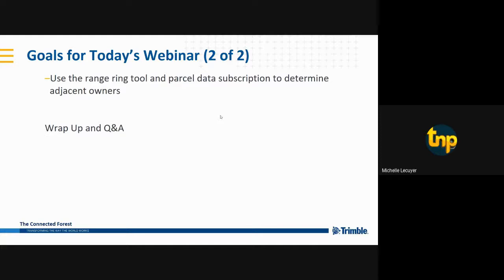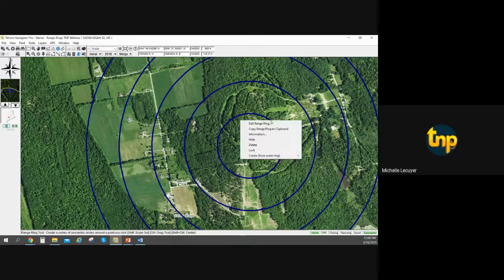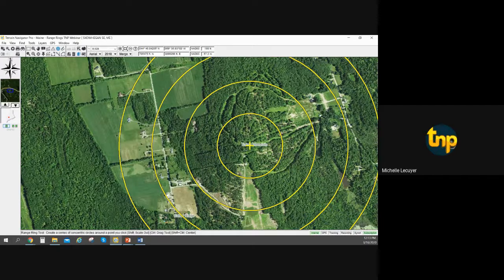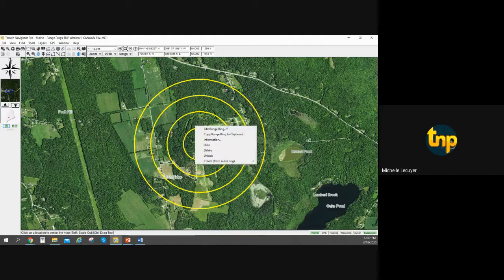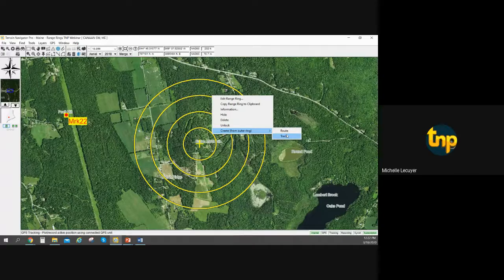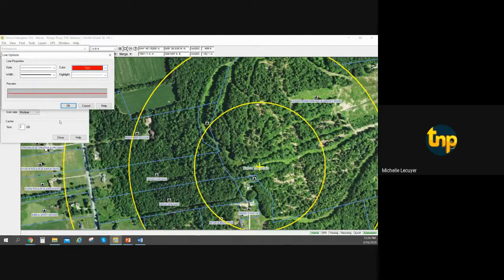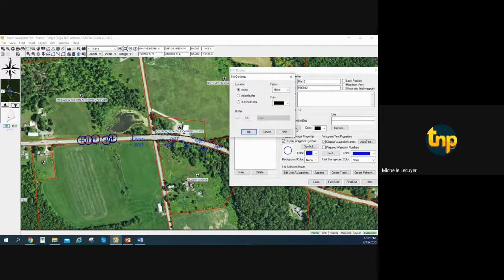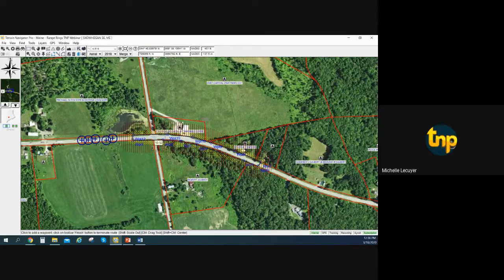Using the Range Ring Tool in TNP 2020 03 18 at 09 02 GMT 7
This video will teach you how to use the range ring tool, set range ring preferences, stack multiple sets of range rings on the same center, create a range ring from an existing marker, and create a route or track from the outer ring.